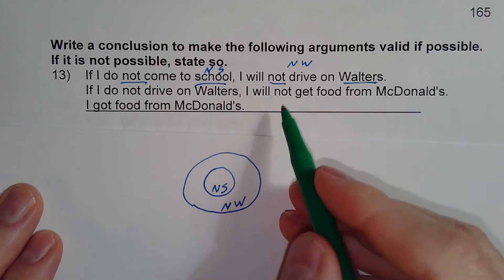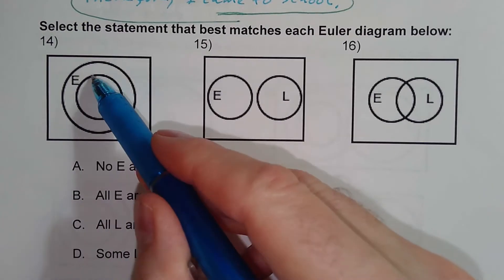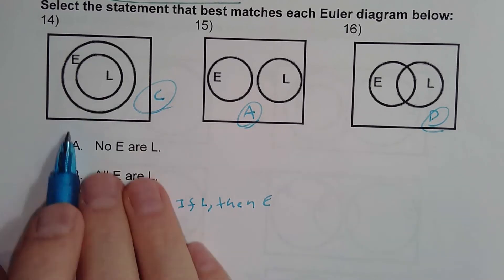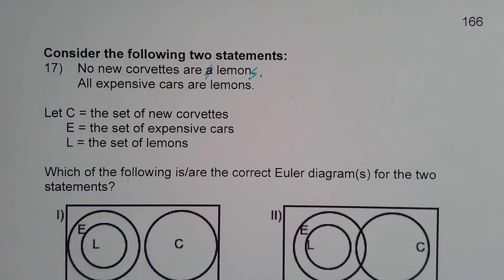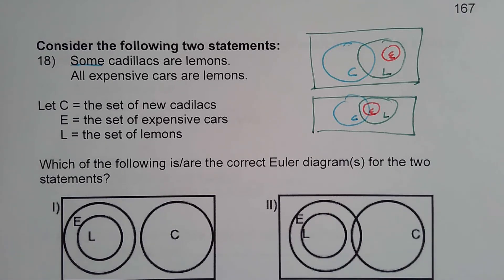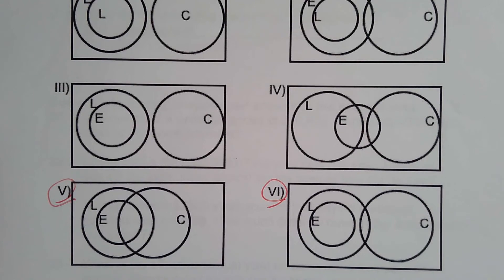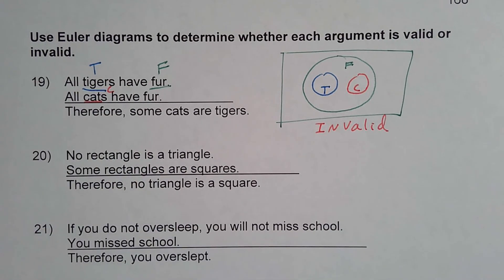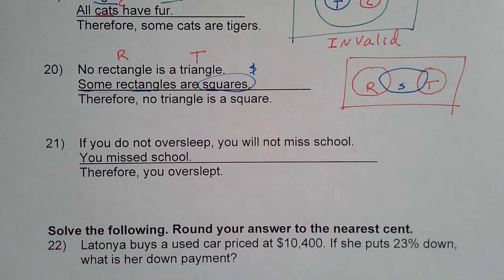Math 1332 Course Review Part II Problems 13 - 20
This is the second of five videos on the course review. It covers workbook problems #13 through #20 of the course review for Math 1332.